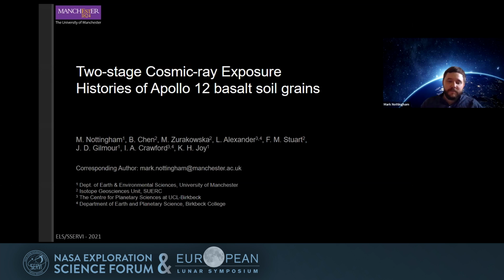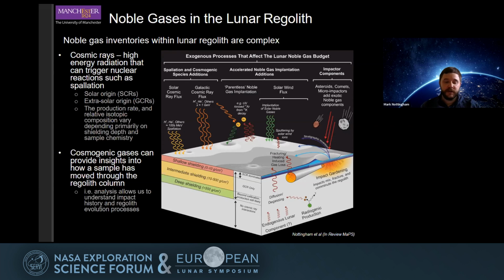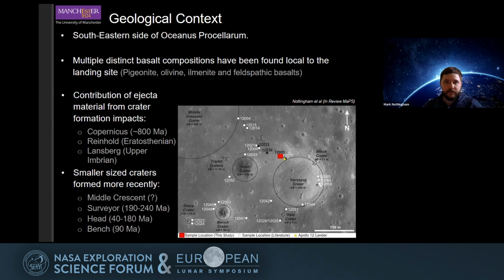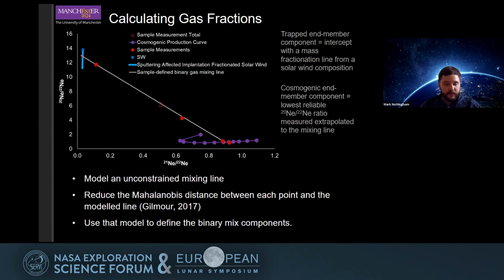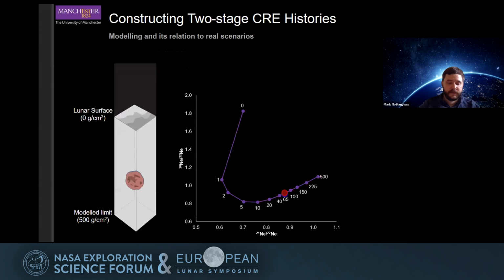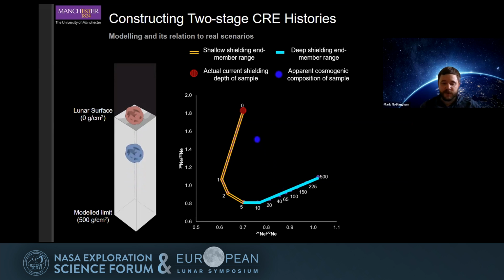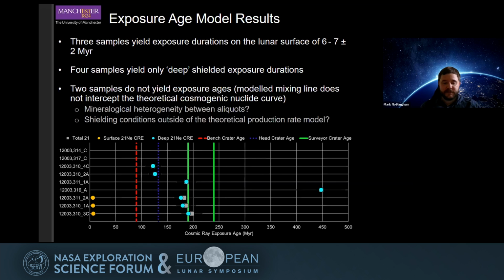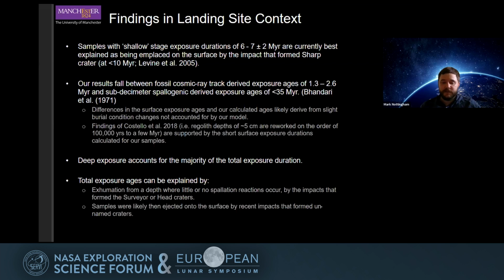NESFELS2021: Mark Nottingham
APOLLO 12 REGOLITH BASALT NOBLE GAS SYSTEMATICS: IMPLICATIONS FOR FUTURE EXPLORATION
Mark Nottingham